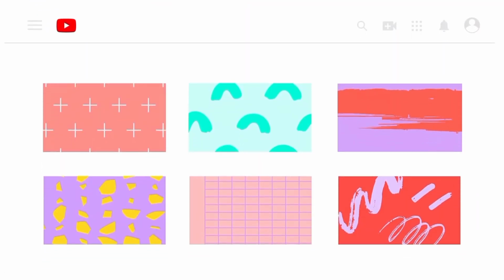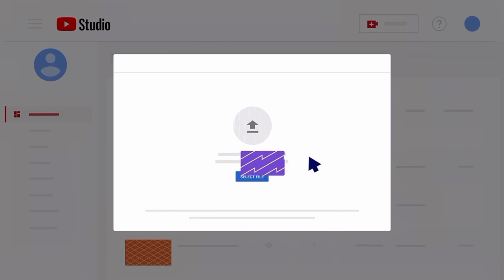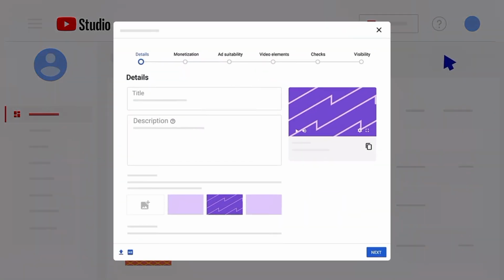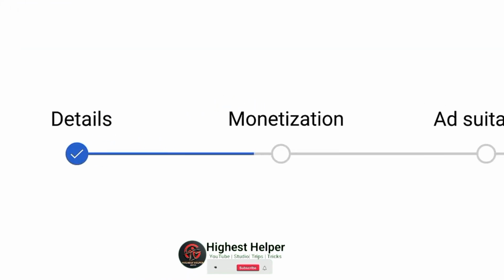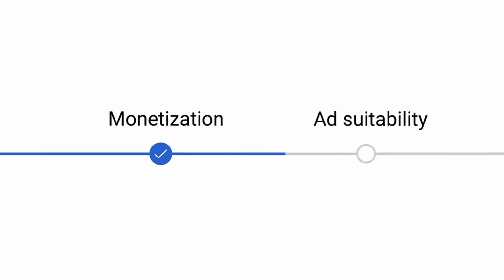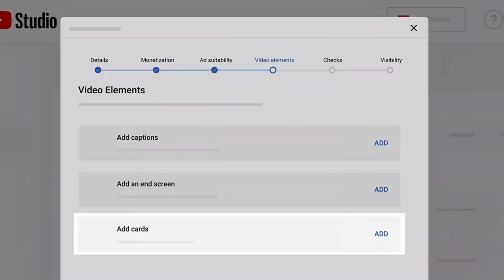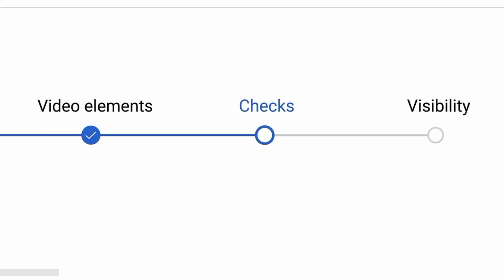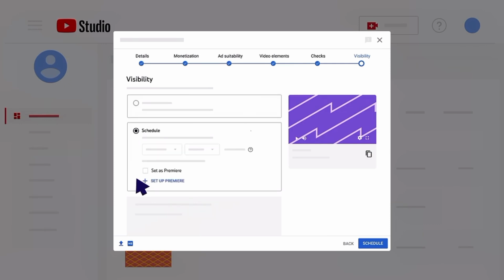YouTube Studio Desktop Tutorial: How to Upload Videos like a Pro | Step-by-Step Guide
This title includes:

- Your main keyword ("How To Upload Videos with YouTube Studio (Desktop)")
- Relevant phrases ("YouTube Studio Desktop Tutorial", "Upload Videos like a Pro", "Step-by-Step Guide")
- High search volume and low competition keywords (based on Google Keyword Planner data)
- A descriptive and informative title that accurately reflects the content of your video
"Learn how to upload videos like a pro using YouTube Studio on desktop! In this step-by-step tutorial, I'll show you how to optimize your video uploads for maximum views and engagement. From setting up your video title and description to adding tags and thumbnails, I've got you covered. Whether you're a beginner or an experienced creator, this tutorial is perfect for anyone looking to master YouTube Studio on desktop.

Description keywords: YouTube Studio, desktop tutorial, video upload, optimization, views, engagement, title, description, tags, thumbnail."

Additionally, here are some tips to make your title 100% SEO-friendly:

- Use a maximum of 60 characters (including spaces)
- Use relevant keywords at the beginning of the title
- Use a descriptive and attention-grabbing title
- Avoid using special characters or punctuation marks
- Use a consistent format for your title

1. YouTube Studio Tutorial
2. Video Upload Tips
3. Desktop Optimization
4. Video SEO
5. YouTube Creator Tips
6. Video Marketing
7. YouTube Studio Desktop
8. Video Upload Guide
9. YouTube Optimization
10. Creator Tutorial

1.
2.
3.
4.
5.
6.
7.
8.
9.
10.